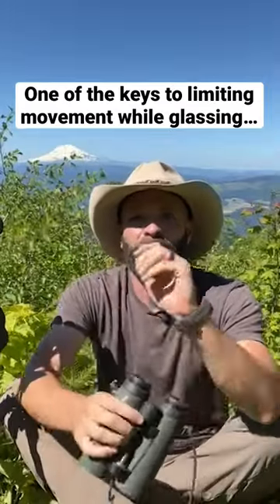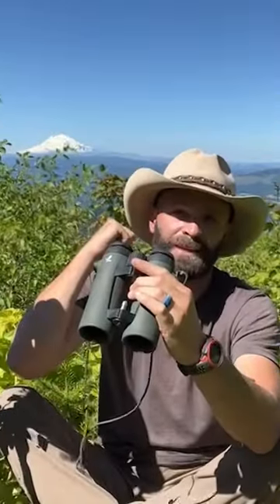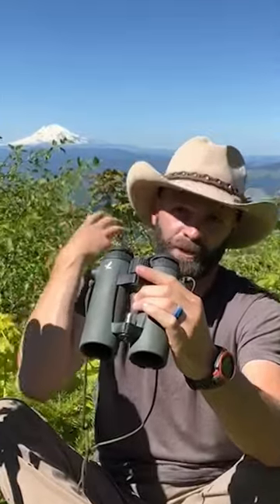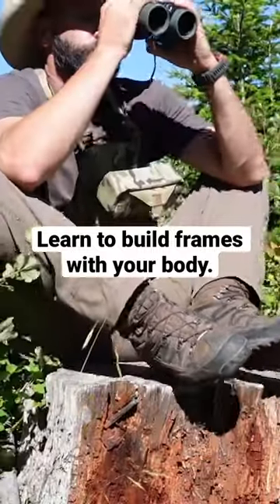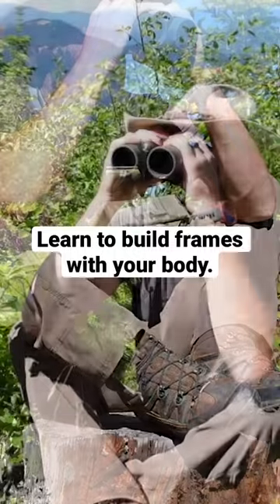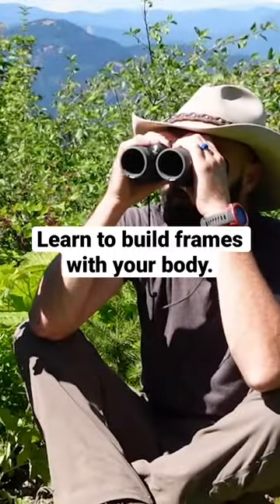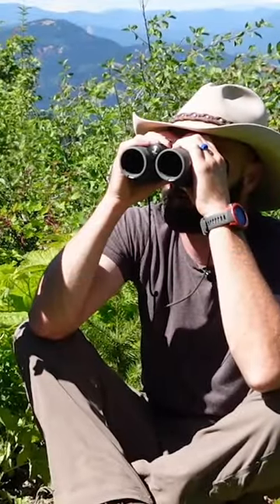Steady Your Binoculars by Learning to Frame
While hunting use your body to make a frame for stability while glassing with binoculars.